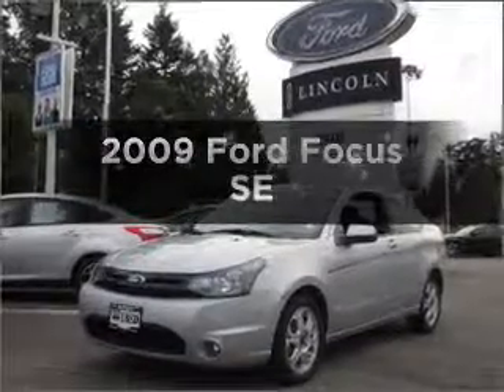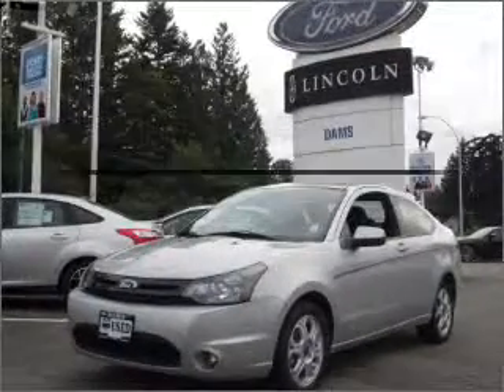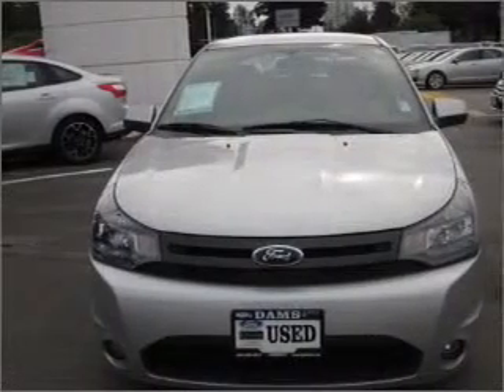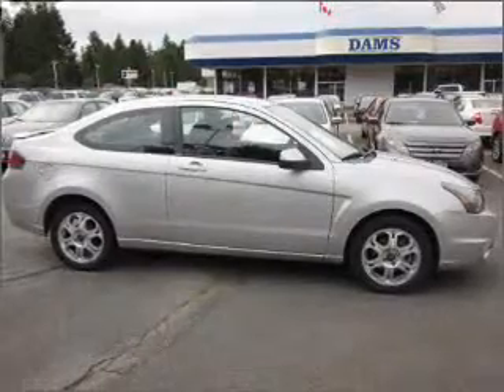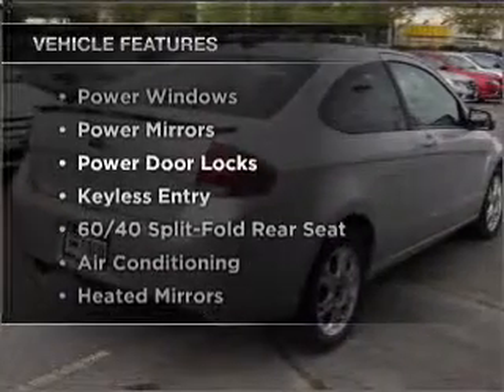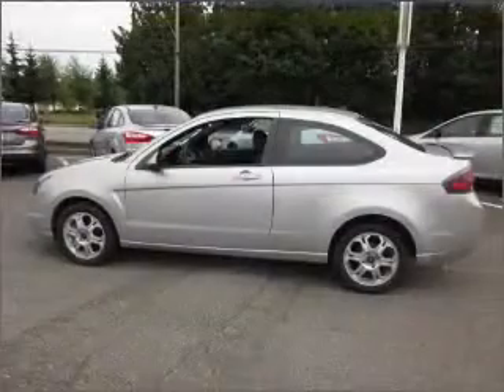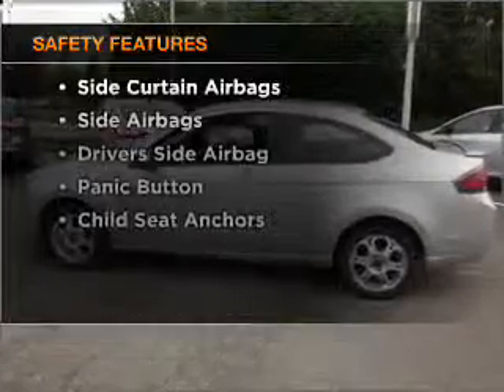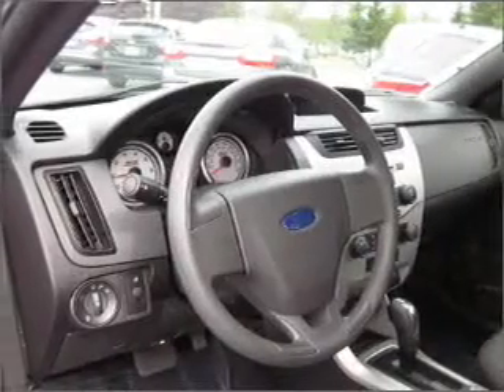2009 Ford Focus - Surrey British Columbia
Phone:
Year: 2009
Make: Ford
Model: Focus
Trim: SE
Engine: 2.0
Transmission:
Color: BRILLIANT SILVER
Mileage: 52569
Address:
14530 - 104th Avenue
Surrey, British Columbia V3R 1L9